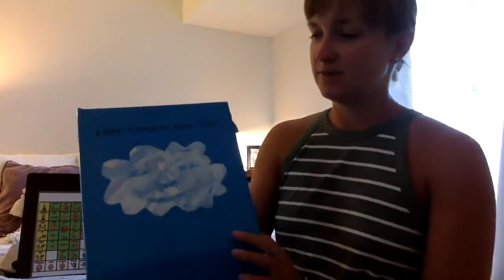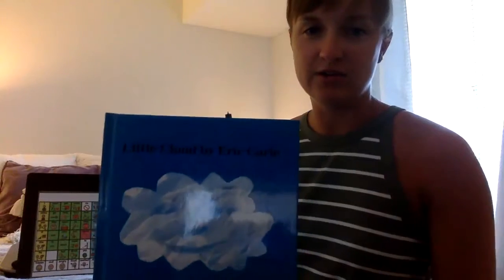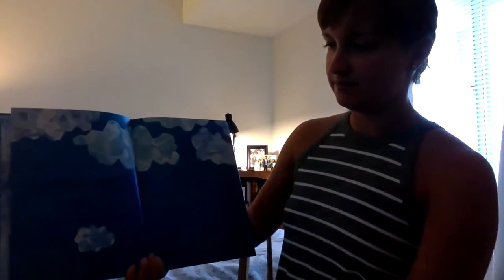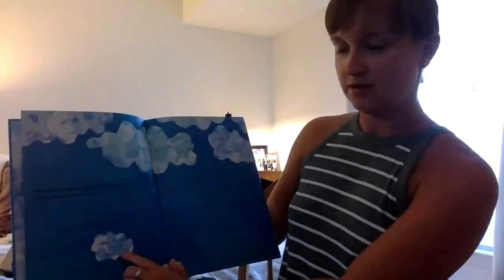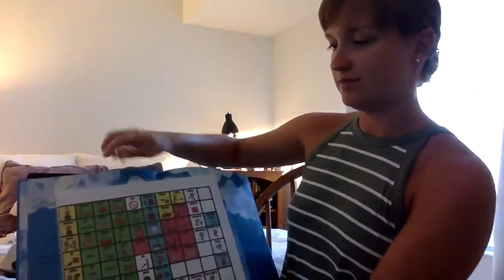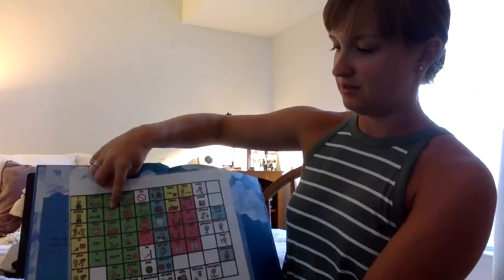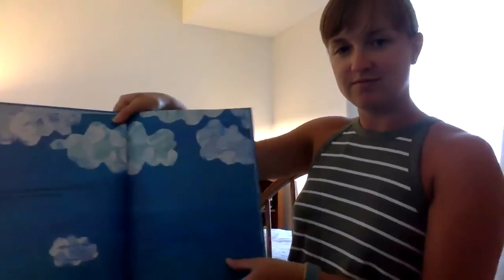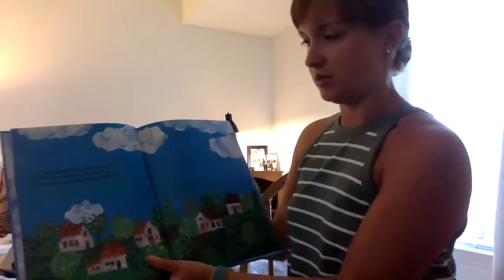Little Cloud by Eric Carle